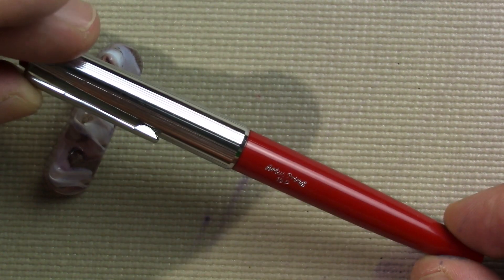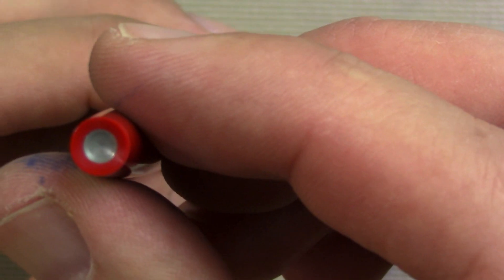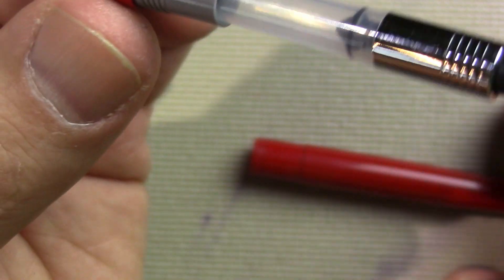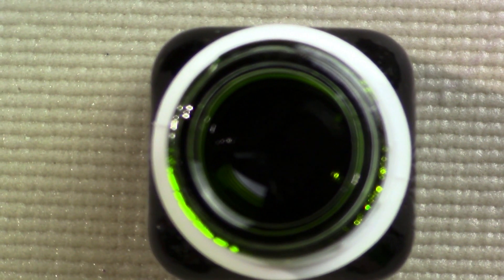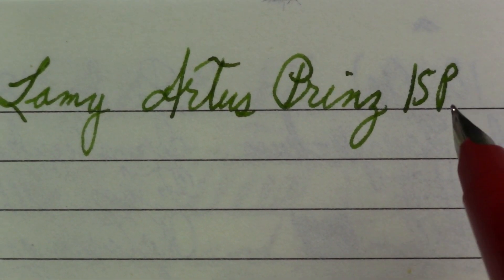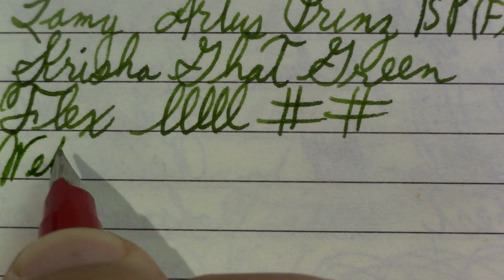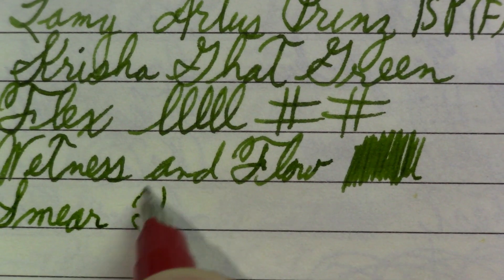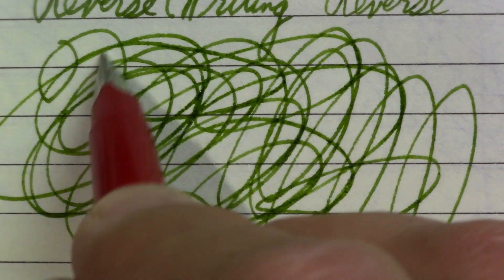A 70s Prince: Lamy Artus Prinz 15P (F)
I review a fun 1970s pen.